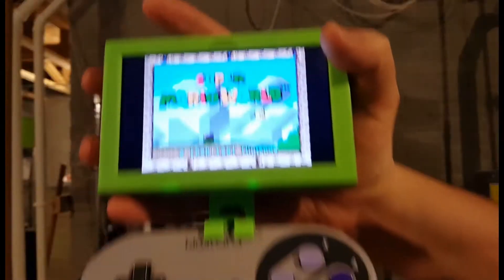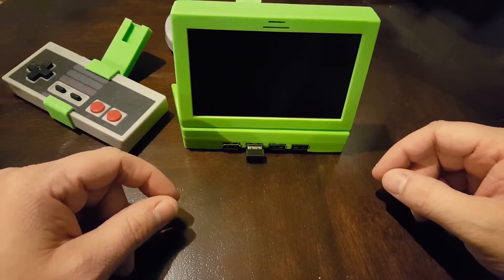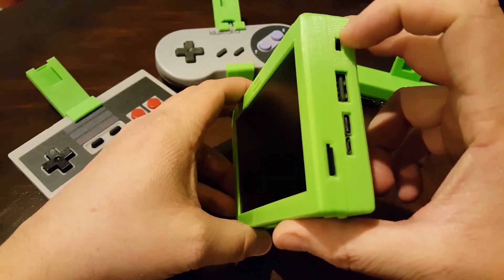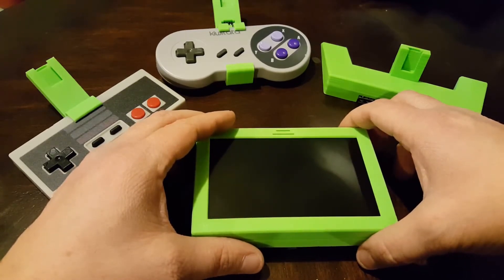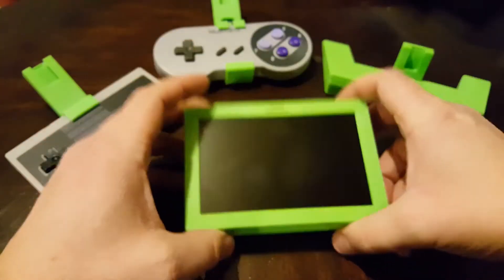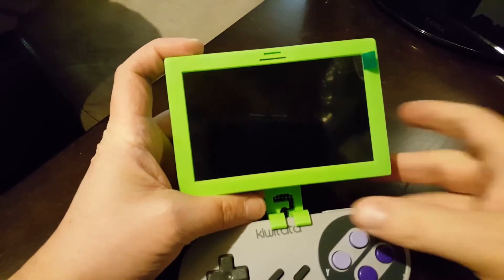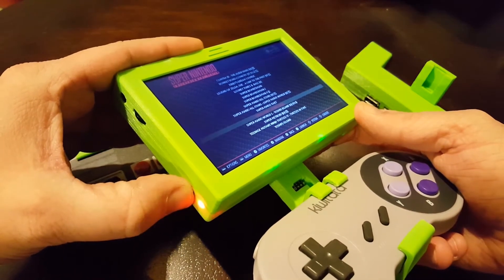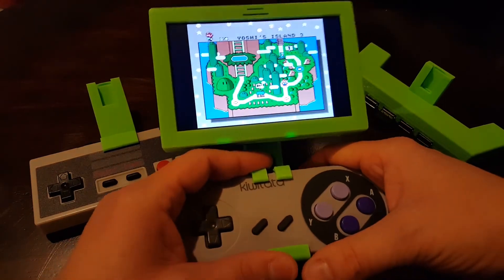Hack Like Heck: Andy G – Portable Emulator with Swappable Controls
For the Hack Like Heck challenge, I designed a portable emulator that you can easily change the controller. So, if you are playing a NES game, you can use a NES controller. Or if you are playing a SNES game, then you can use a SNES controller and so on.  At the heart of it is a Raspberry Pi Zero W that drives a 5”, 800x480 LCD screen with 18 of its GPIO pins.  Other features include a speaker and headphone jack, a safe power off button and a USB power out so you can charge your cell phone.

Voting has ended. Thanks to everyone who voted for me. :) You can see the results of the competition